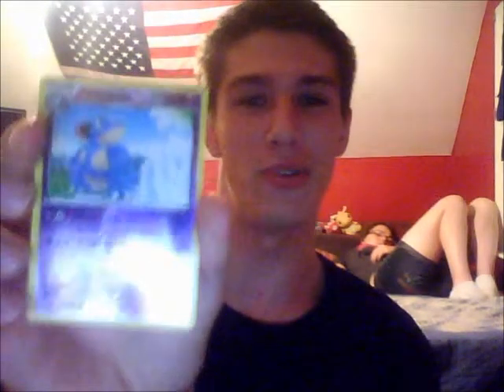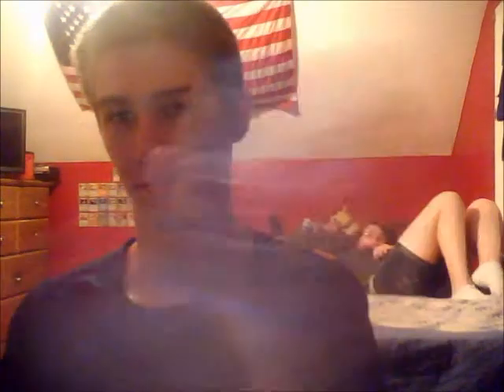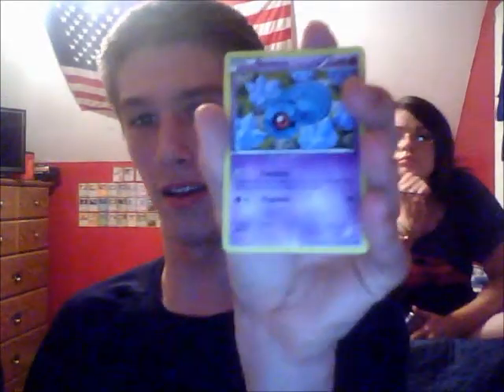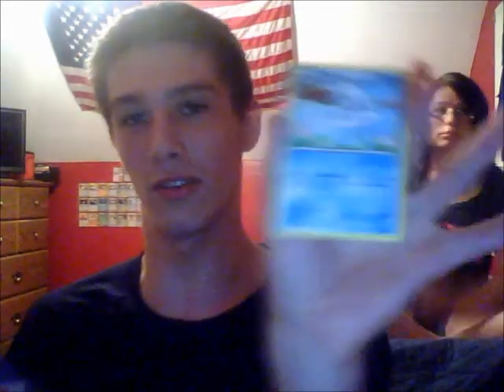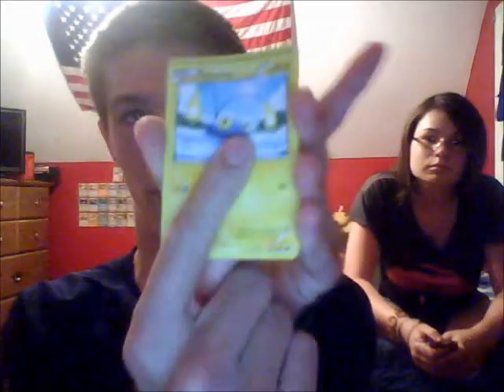Mr Jum's Team Plasma Freeze Card Quest Ep 17 [8/10/13] (Ex Card Pull!)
With Hannah's pick of the card packs from the box, we go on with what remains! Will there be a third EX card for the third episode in a row? Ok yes there is, but which one is it?